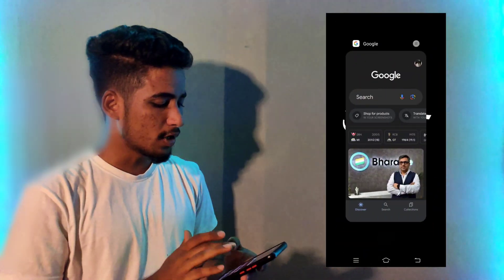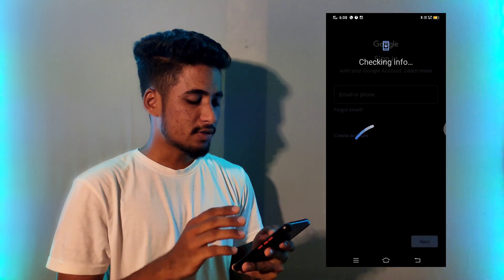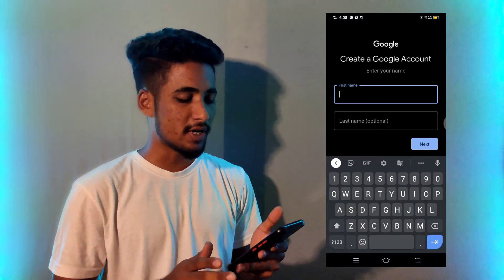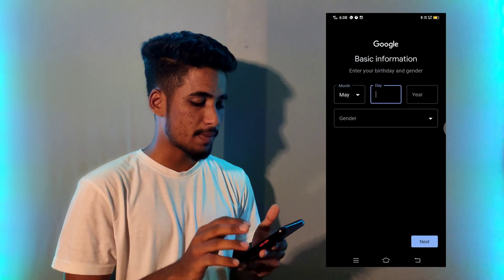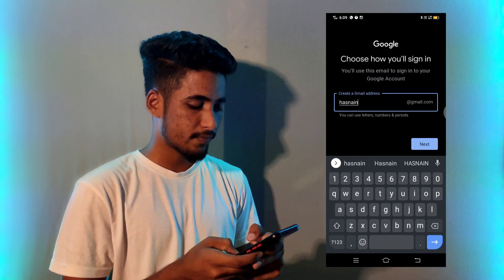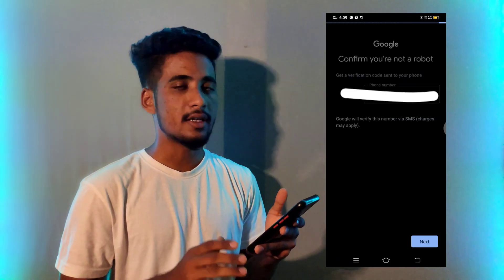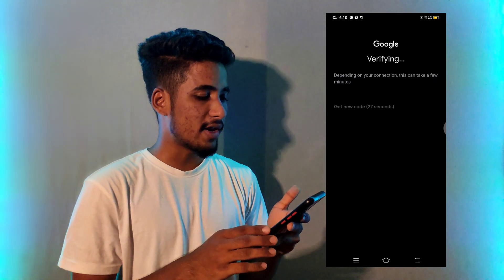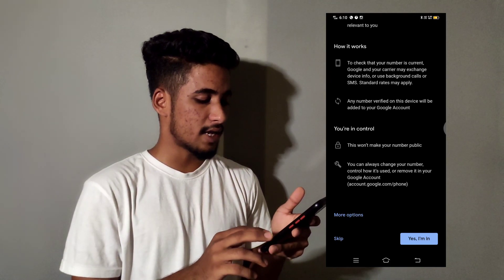HOW TO CREATE GMAIL ACCOUNT | GMAIL ID | MR Hasnainx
how to create gmail id
how to make gmail id
gmail id kaise banaye
gmail id create
create gmail
how to create gmail id for free
how to create gmail by mobile
how to login gmail
how can I make gmail id
how can I make gmail account
how can I create gmail id
how can I create gmail account
kese banaye gmail account
gmail account kese login kare
gmail account free me kese banaye
free me gmail id kese banaye
gmail
gmail account
gmail id
create email
how to create email
email created
how can I make email account